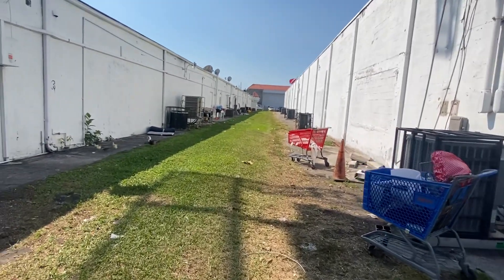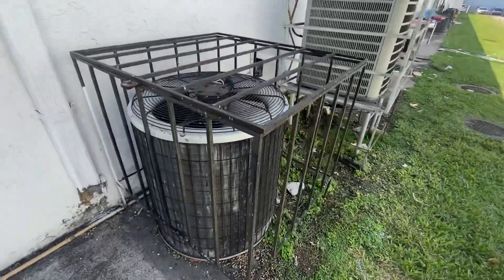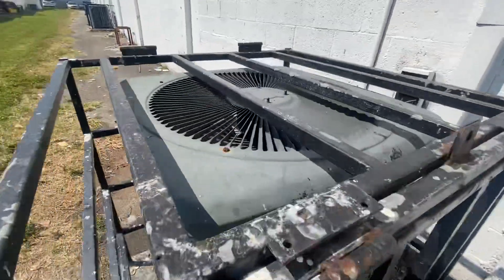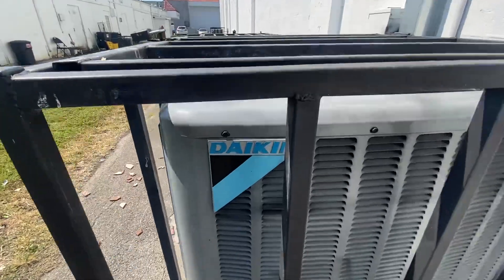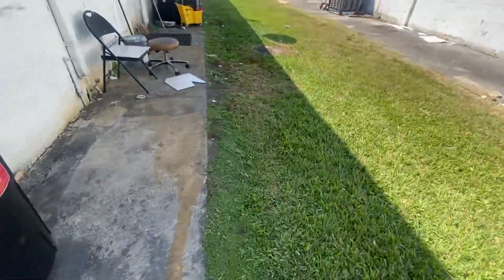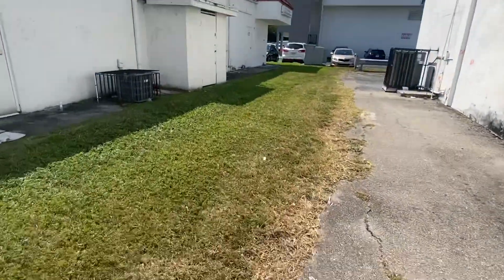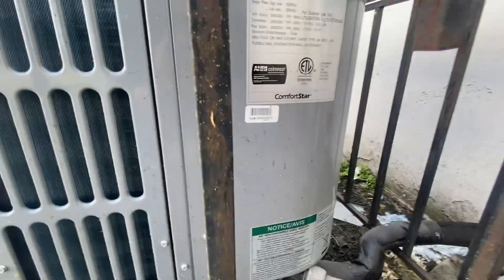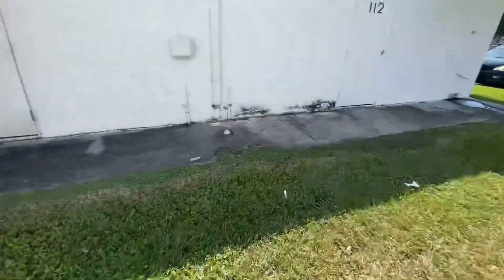Variety of air conditioners across from 2 buildings. (most running)